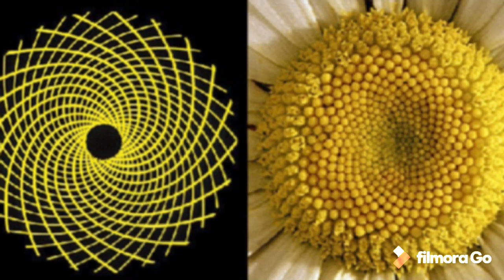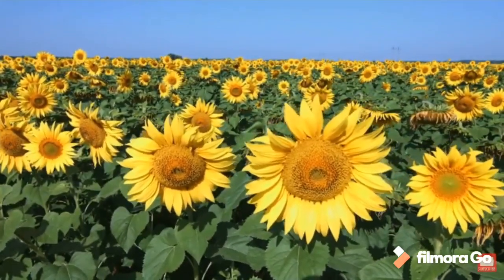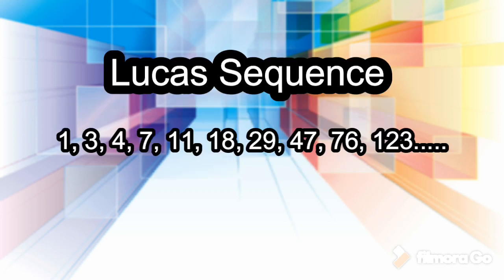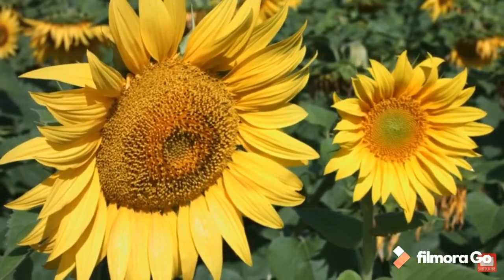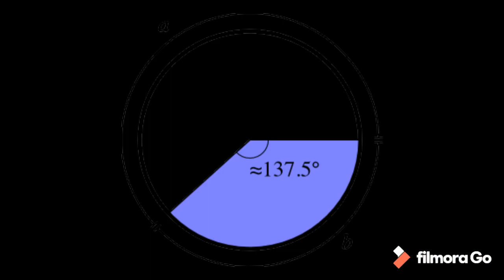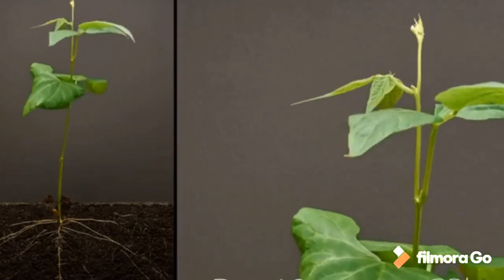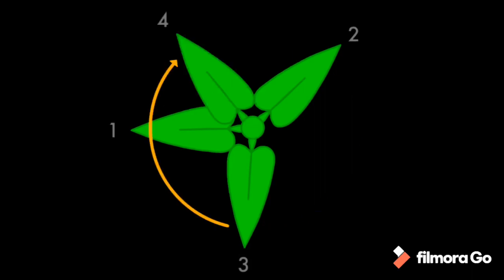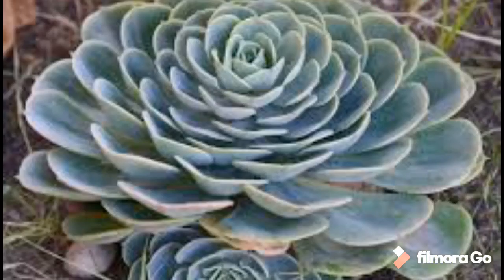Math of Sunflowers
Mindblowing Math of Sunflowers
Fibonacci Sequence
Golden Angle